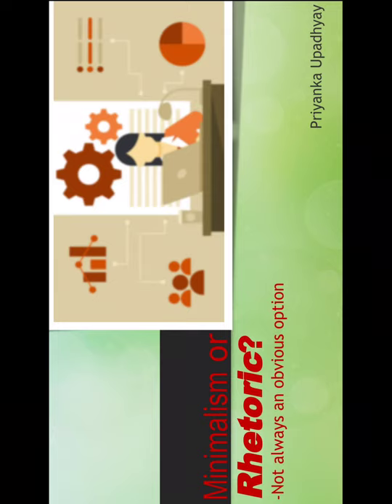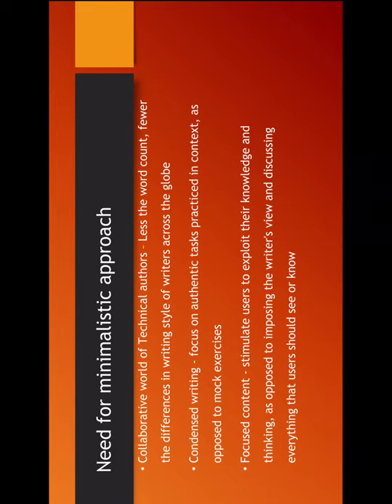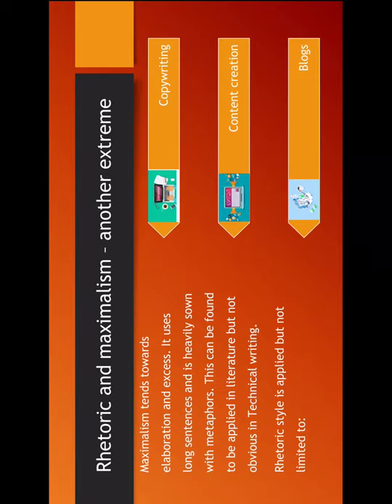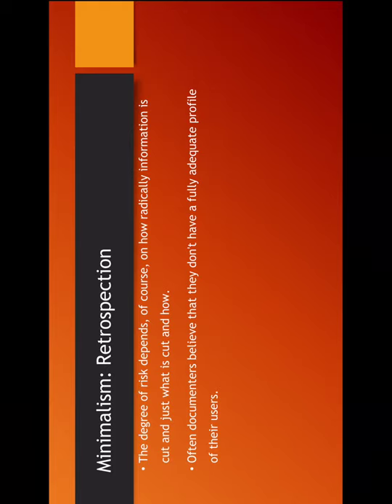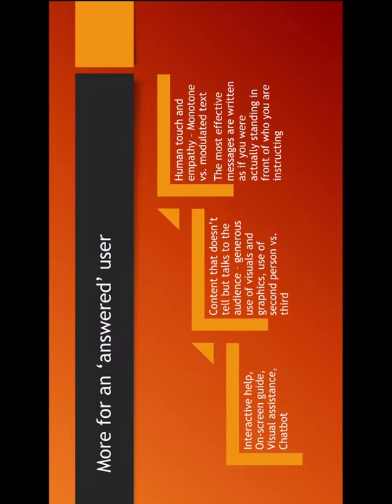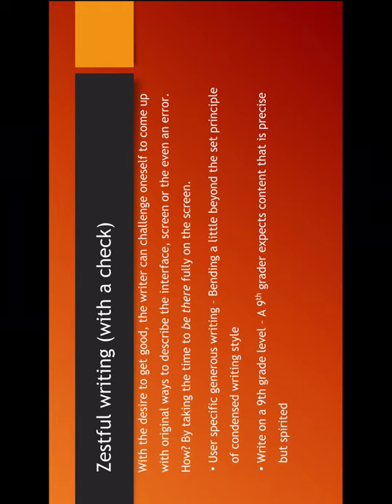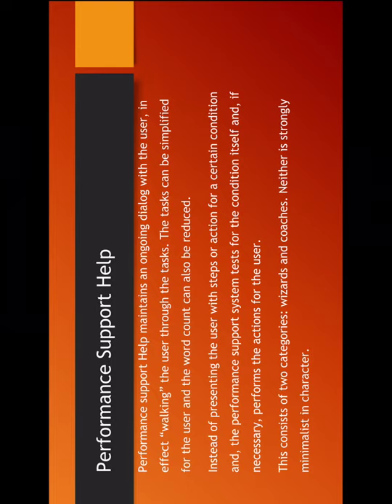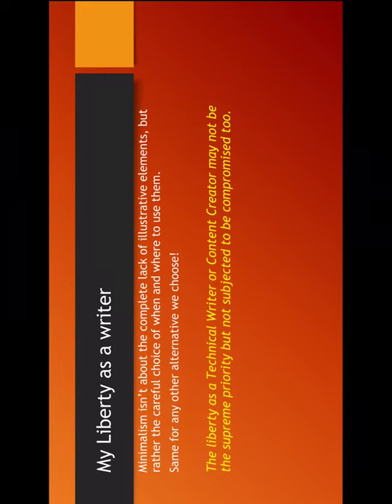Minimalism or Rhetoric!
TWT Bengaluru hosted Tech Writer's Tribe 35th consecutive weekly virtual meeting on Nov 21, 2020. Priyanka Upadhyay had a talk on Minimalism or Rhetoric.